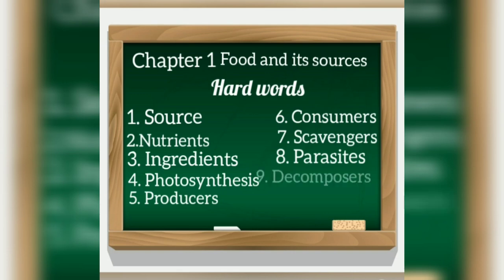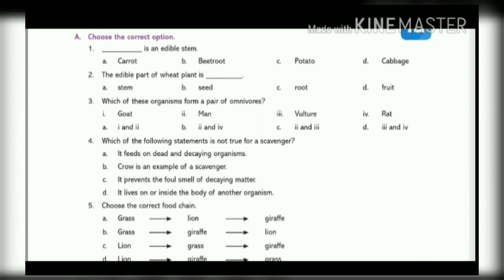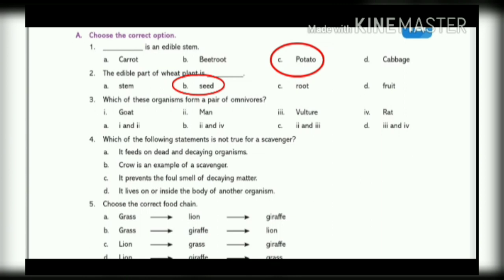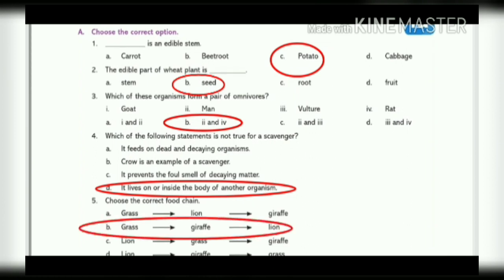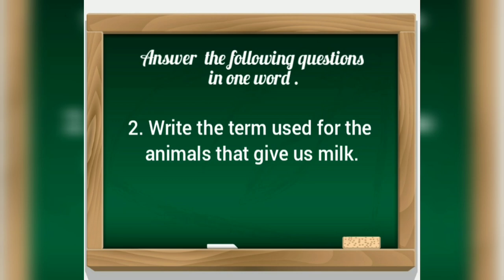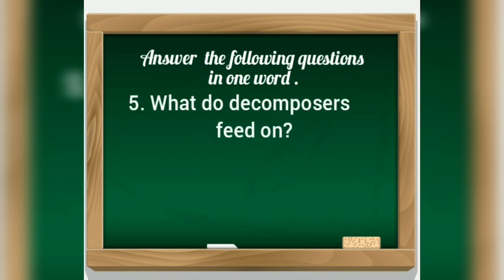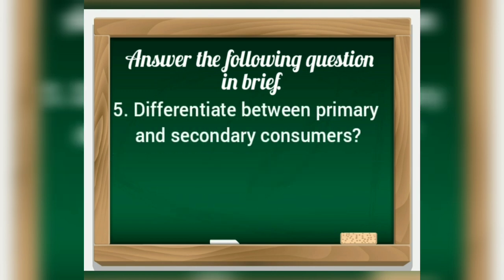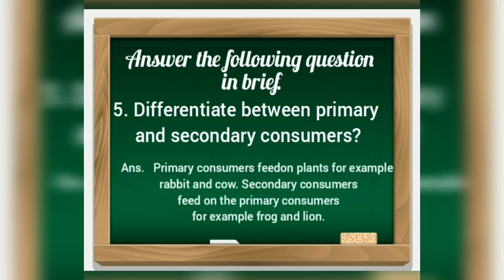31ST JULY 2020, FRIDAY SCIENCE CHAP-1 SOURCE OF FOOD PART-2 EXPL STD-6TH